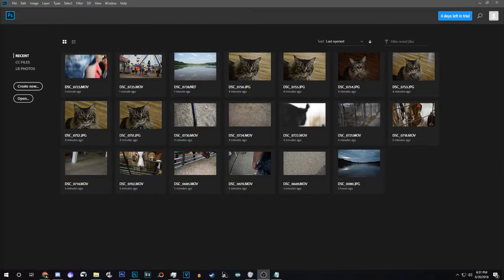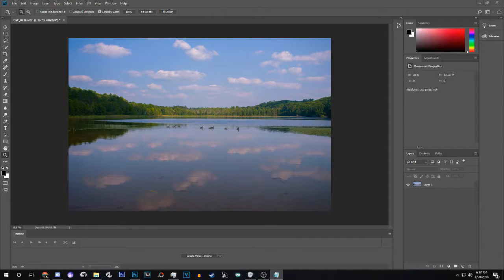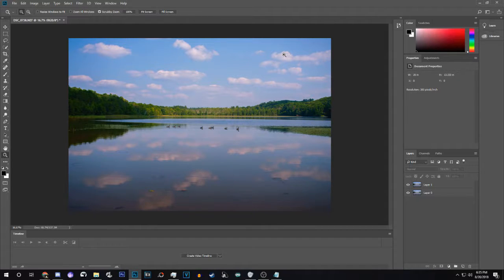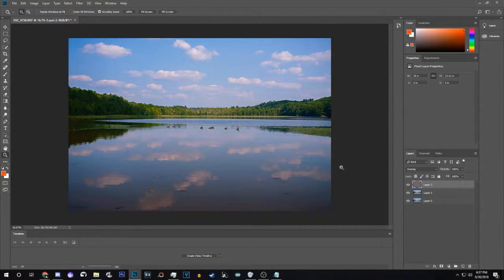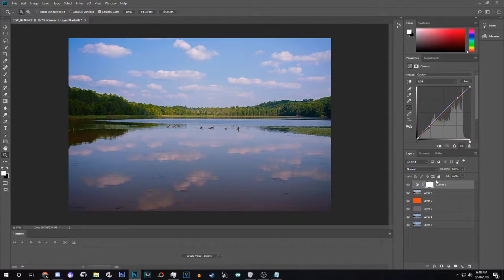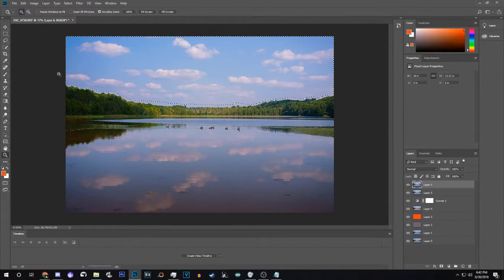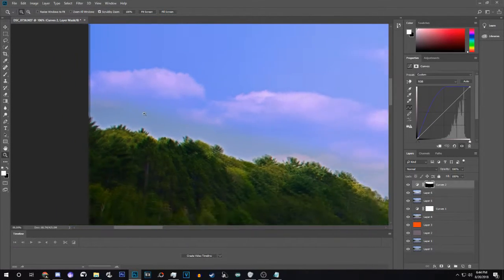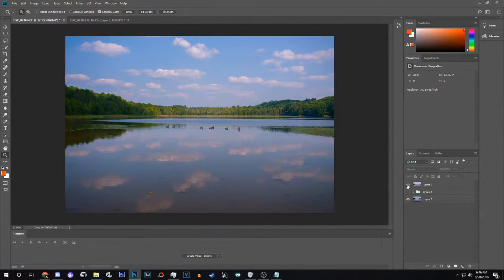HOW TO MAKE PICTURES LOOK BETTER IN PHOTOSHOP!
If you read this far ilysm